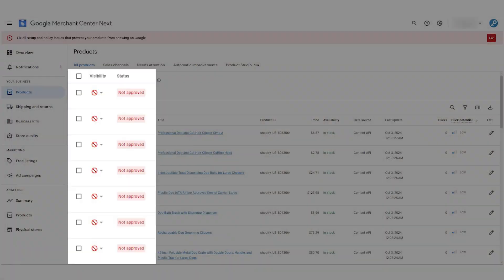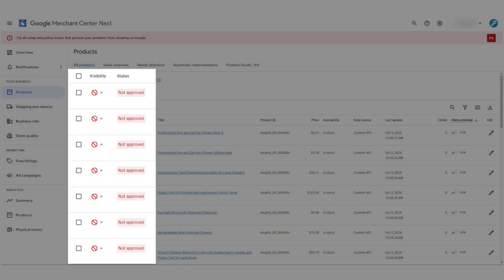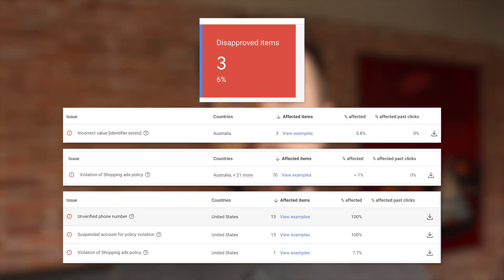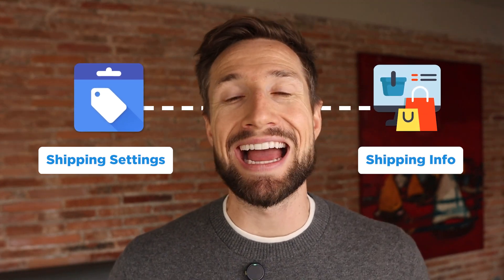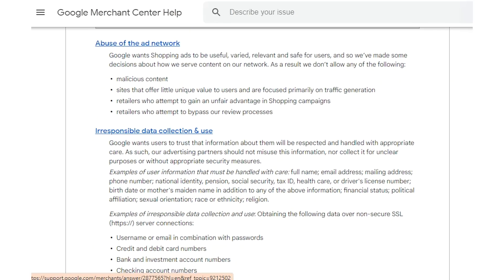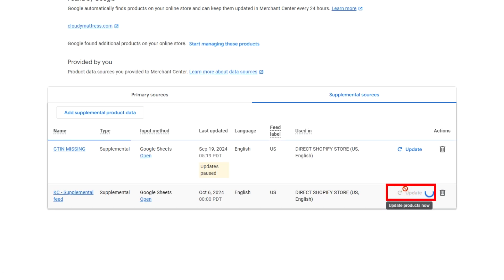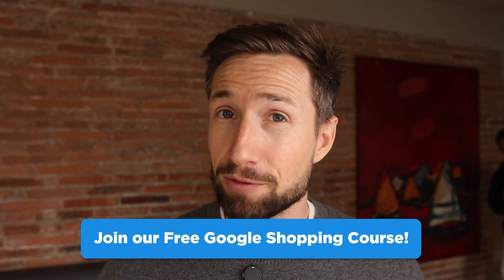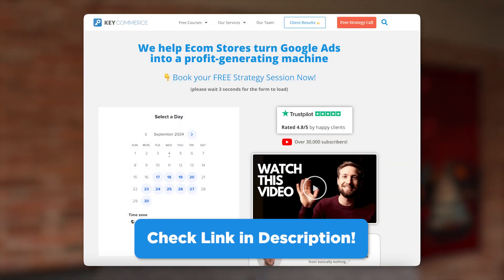How to Easily Fix Disapproved Products in Google Merchant Center Next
👉 Products disapproved in Google Merchant Center? Let our experts review and fix your setup so your ads can start running again.

In this video, I’ll guide you through the most common product disapprovals in Google Merchant Center and how to fix them quickly and effectively. Google Merchant Center acts as a gatekeeper for your Shopping campaigns, ensuring your product feed, store, and ads meet Google’s strict standards. But disapprovals can feel overwhelming, especially when you don’t know where to start.

I’ll also share tips for working with Google’s support team and ensuring your account remains compliant. Whether you’re facing a violation of shopping ads policy or need help resolving an obscure error, this video equips you with actionable strategies to resolve disapprovals and keep your campaigns running smoothly.

📘Account Suspended? Let us help!

🕘 Timestamps:
0:00 Fixing Product Disapprovals in Google Merchant Center Next
0:40 The Most Common Product Disapprovals
0:52 What is a Product Disapproval?
1:35 The Process to Fixing a Disapproval
2:25 "Website Not Yet Verified or Not Yet Claimed"
2:52 "Missing Value [Shipping]"
3:22 "Pending Initial Review"
3:45 "Violation of Shopping Ads Policy"
4:35 "Unavailable Mobile or Desktop Landing Page"
5:17 "Promotional Overlay on Image [image link]"
5:43 "Invalid Value [availability]"

If this video helped, you’ll probably get a ton out of our Skool community too — we do weekly live calls and answer ad questions in real time.